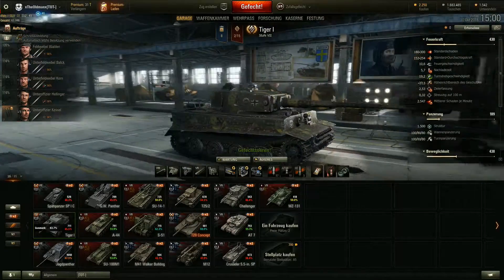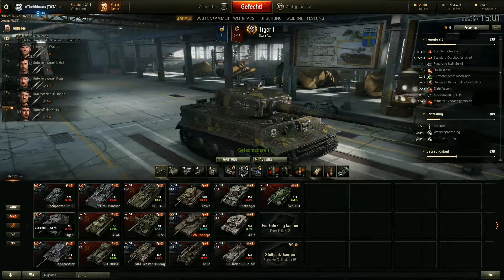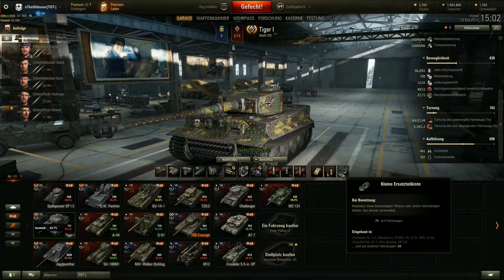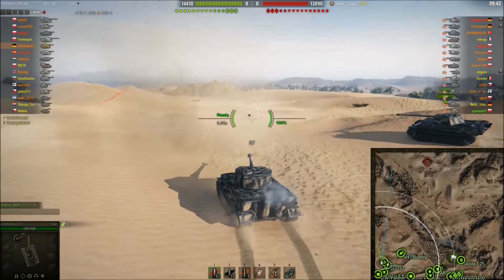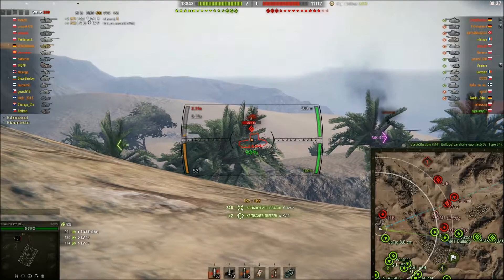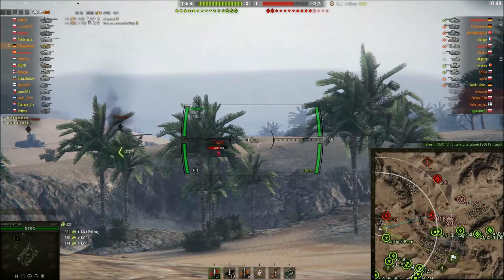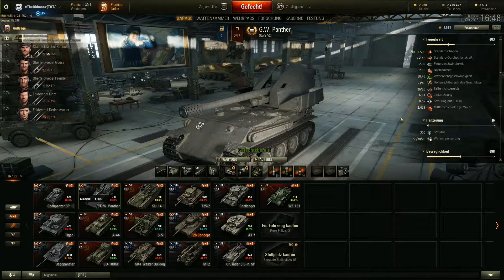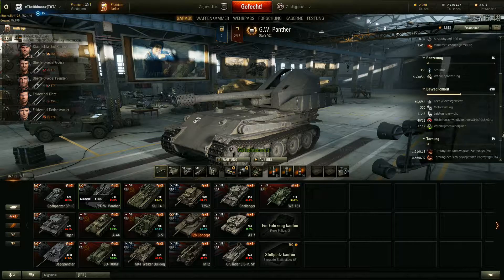World of Tanks, Let´s Play "Lieblingspanzer" #011(HD+)deutsch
Weiter geht es mit meinen Lieblingspanzern in World of Tanks aber diesmal in der Stufe VII mit dem Tiger I und dem G.W.Panther !!

oder;